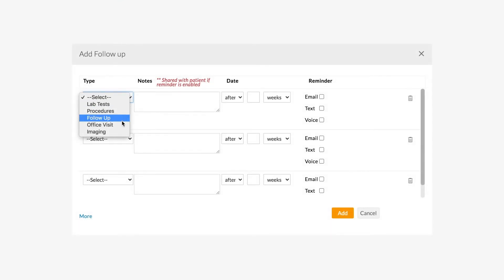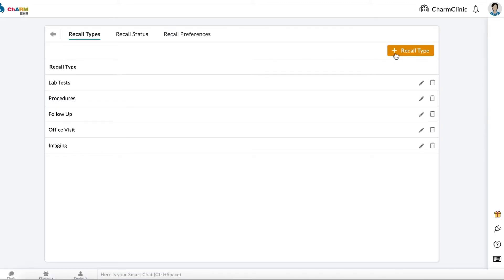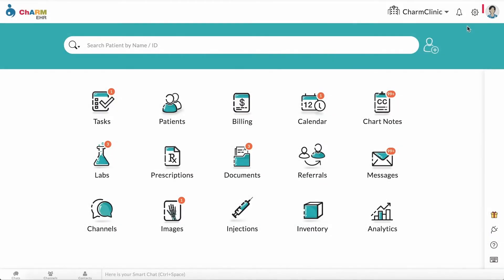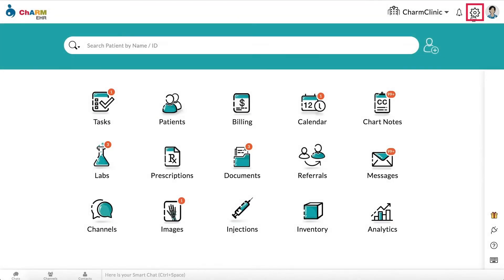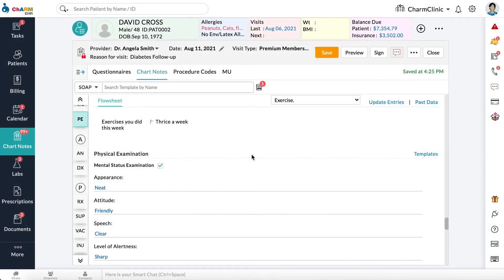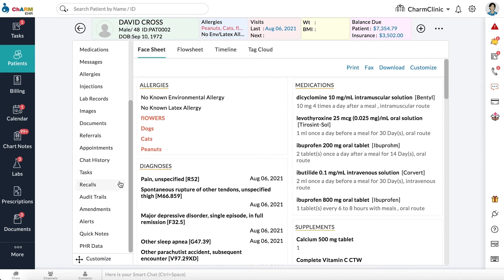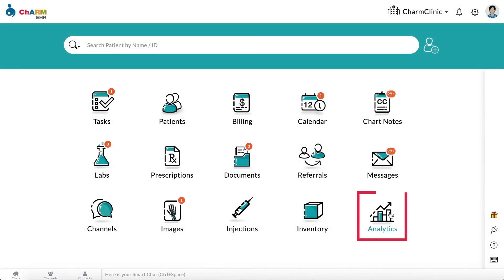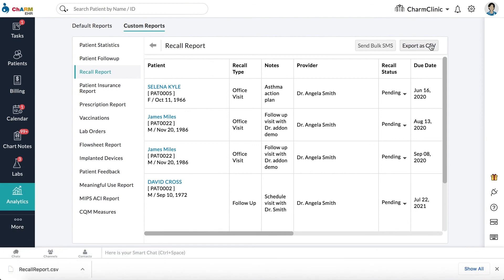Patient Recall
In this video, you will learn about how to configure recall types, recall status, recall reminders, configuring follow up templates, add follow up and generating recall reports in CharmHealth EHR